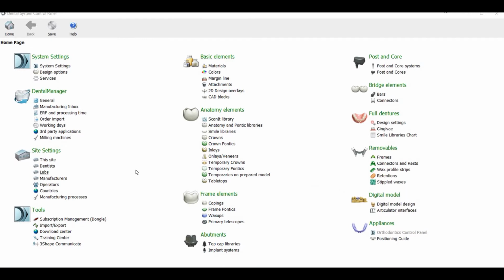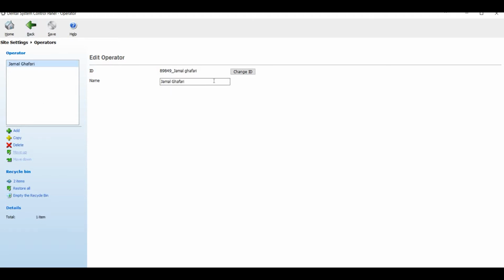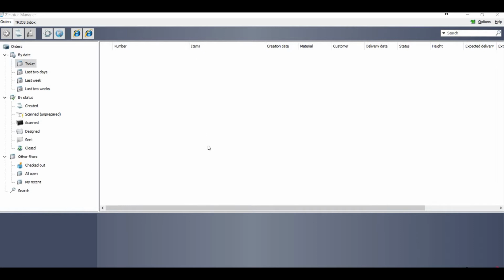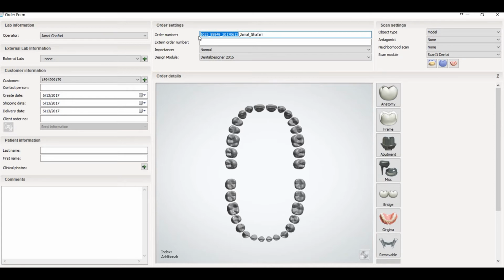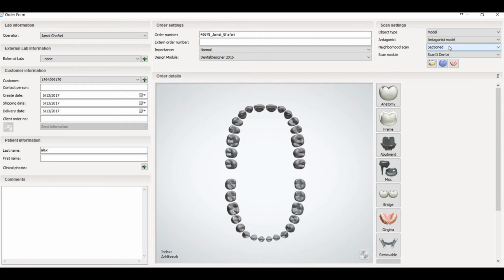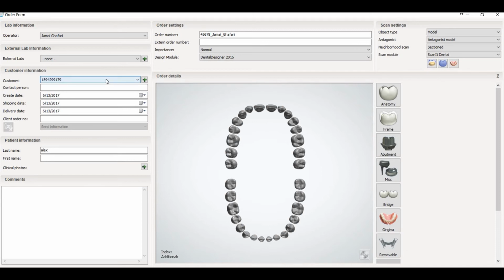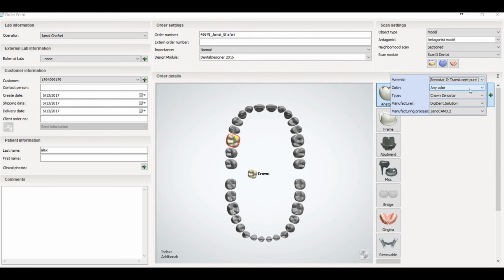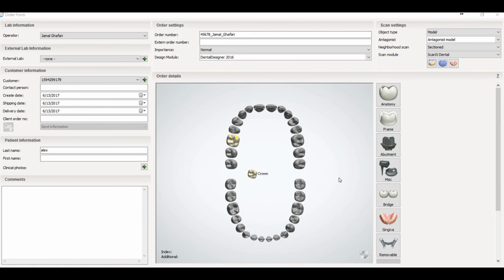how you can create order and change settings with 3shape dental system part 1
This is a DDTS production for 3Shape users. This Video is a part of Training with 3shape Dental System.This part will show  how you can create order and change settings.